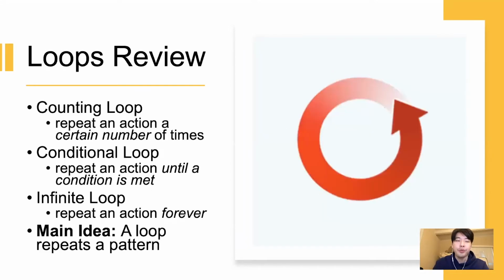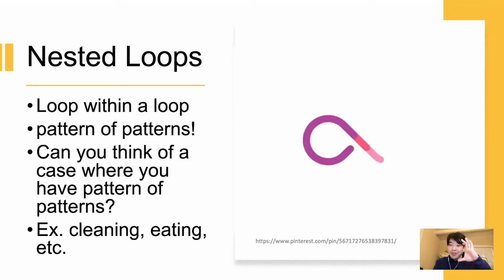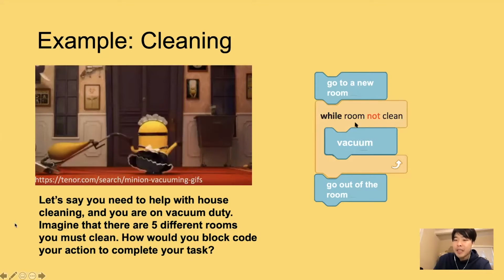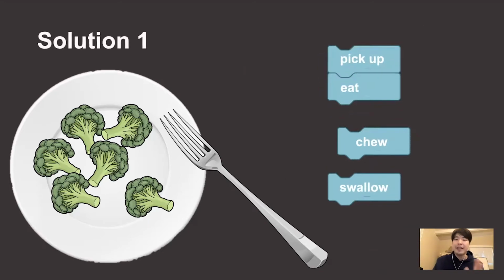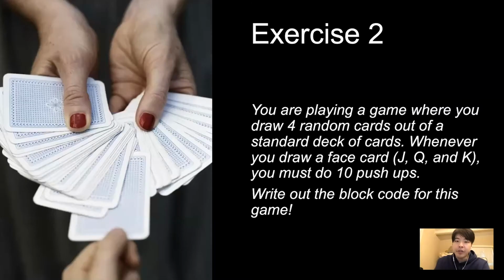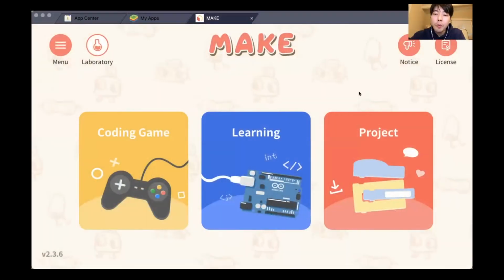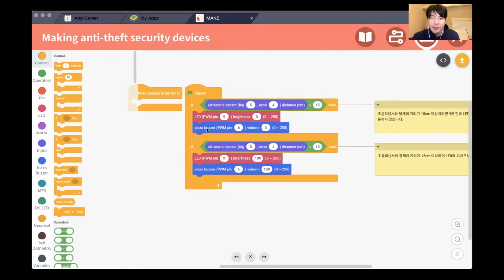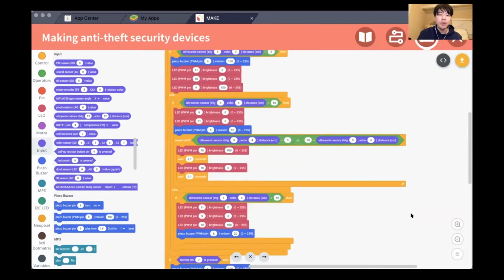2021 Spring Semester 12th Week